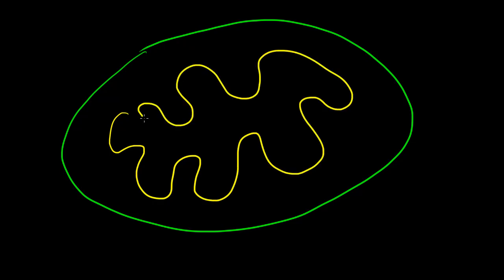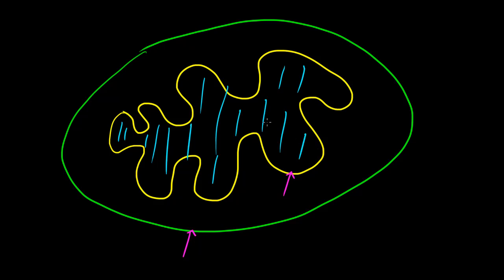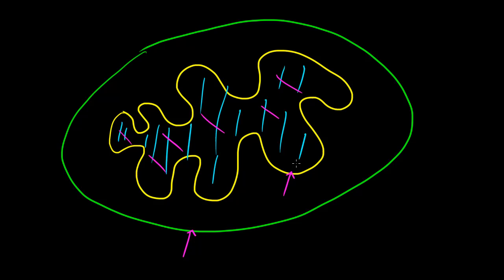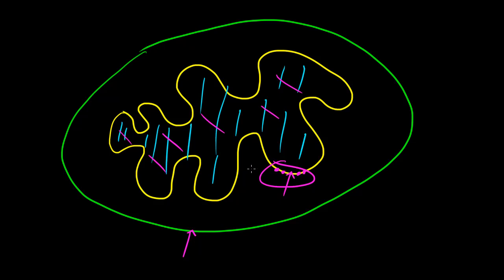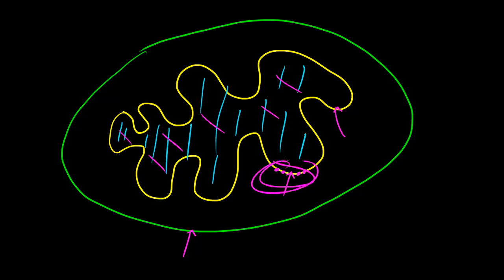Biology Lecture - 40 - Electron Transport Chain